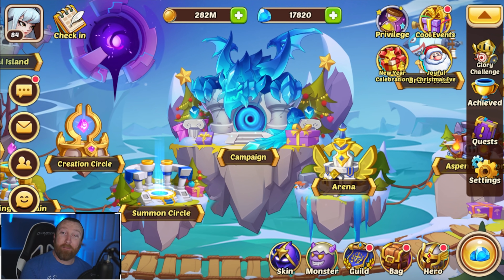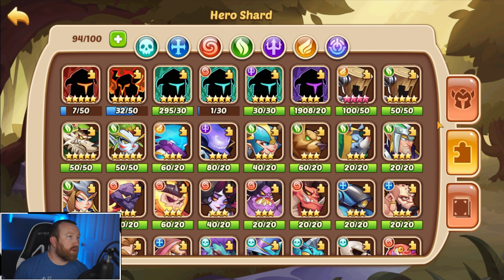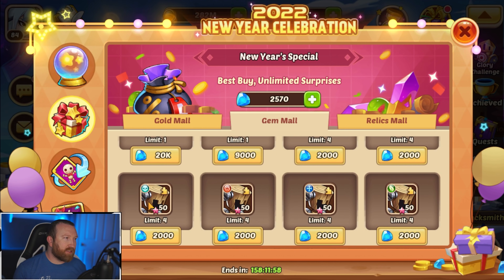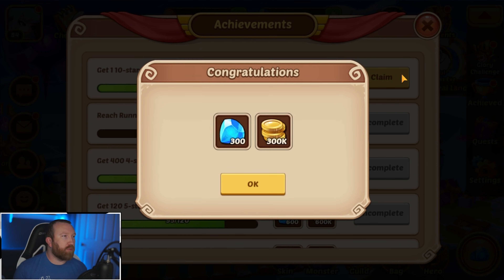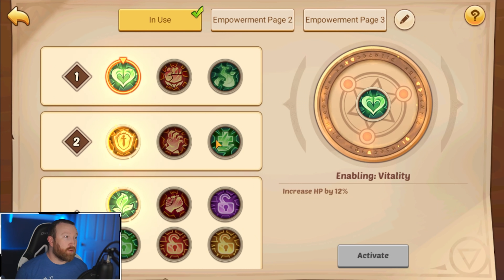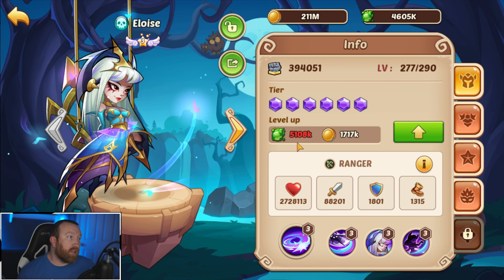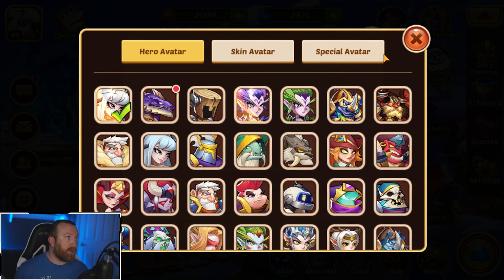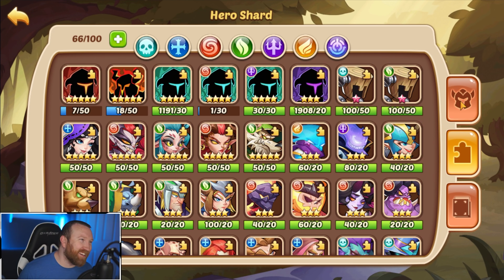Idle Heroes - E3 Eloise ALREADY?!?! F2P Optimal Playthrough: Episode 13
Hey everyone, so even though we did not high roll a Mysterious Artifact Selection Chest, we at least hit 2 9* puppets meaning our Eloise is going TO THE MOON with power!!!